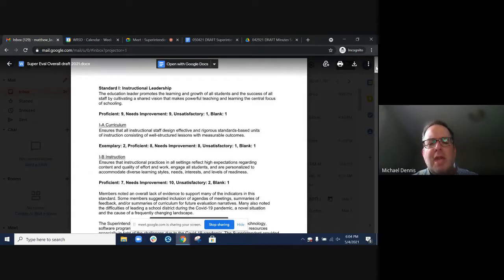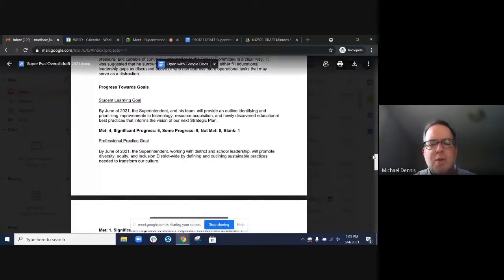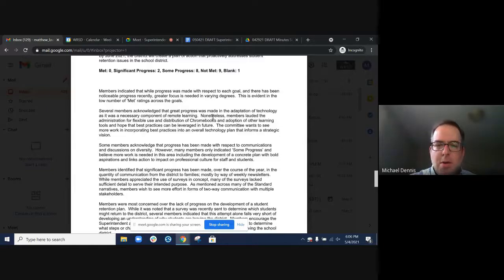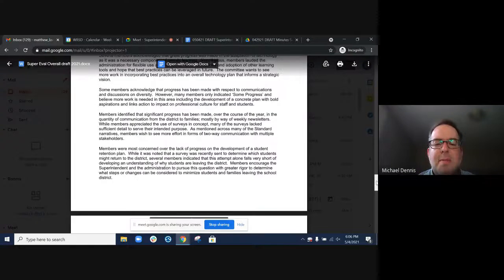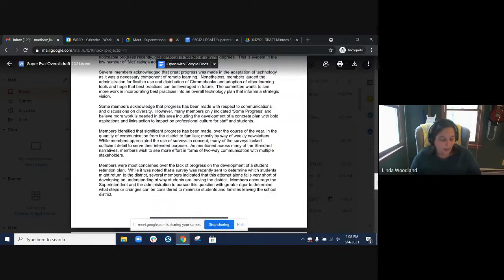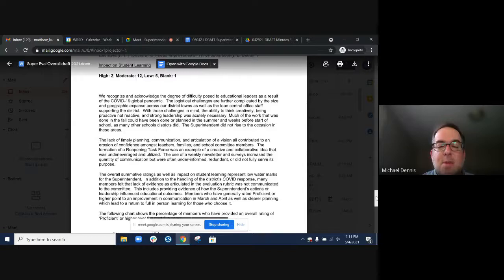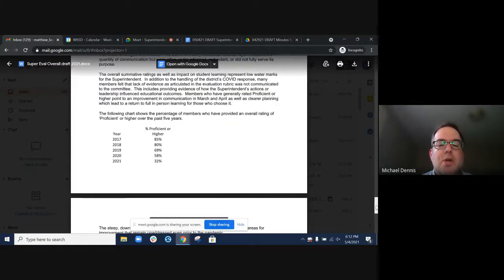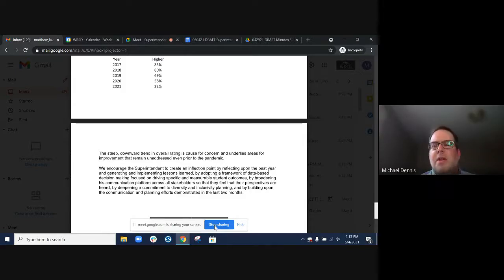Superintendent Goals and Evaluation Subcommittee 5/4/21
Superintendent Goals and Evaluation Subcommittee Meeting held on 5/4/21